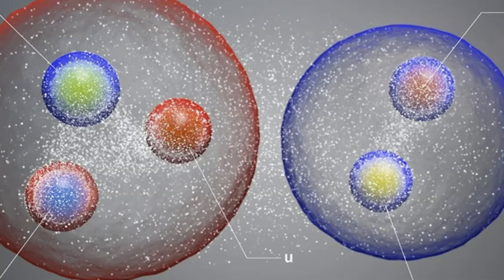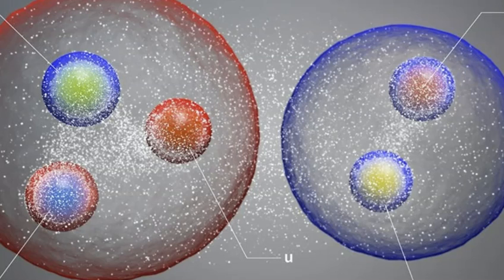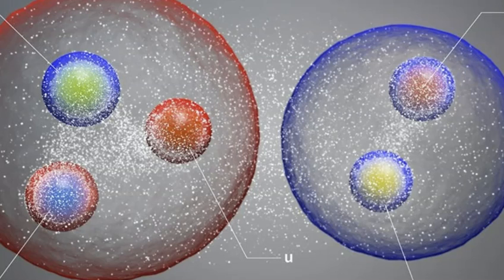CERN Hints at "Extra Dimensions"! Fires Back Up LHC, Finds Evidence of 3 Never-Before-Seen Particles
- Physicists say they've found evidence in data from Europe's Large Hadron Collider for three never-before-seen combinations of quarks, just as the world's largest particle-smasher is beginning a new round of high-energy experiments.

The three exotic types of particles – which include two four-quark combinations, known as tetraquarks, plus a five-quark unit called a pentaquark – are totally consistent with the Standard Model, the decades-old theory that describes the structure of atoms.

In contrast, scientists hope that the LHC's current run will turn up evidence of physics that goes beyond the Standard Model to explain the nature of mysterious phenomena such as dark matter. Such evidence could point to new arrays of subatomic particles, or even extra dimensions in our Universe.

Socials~